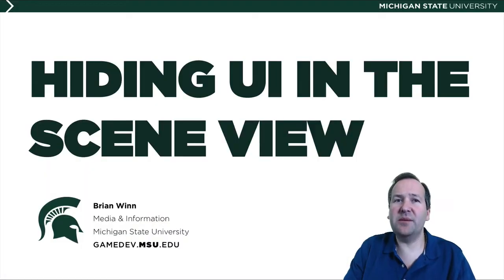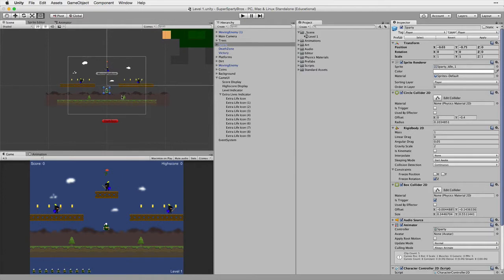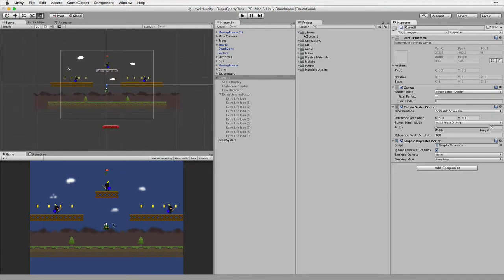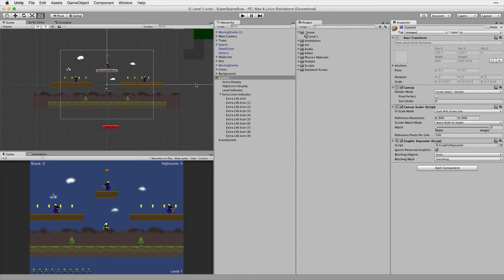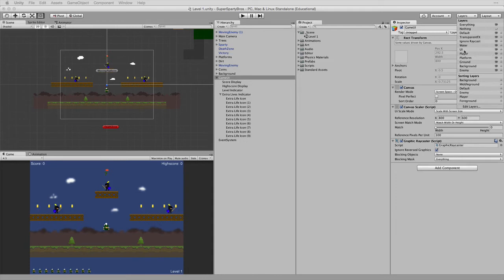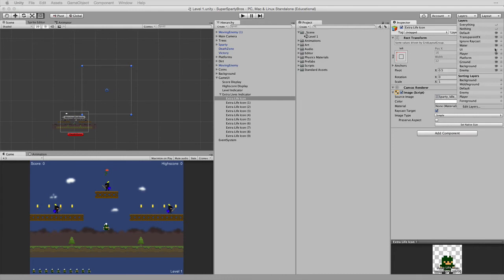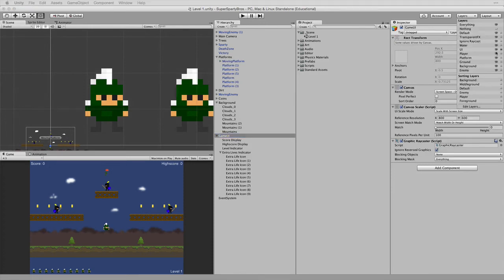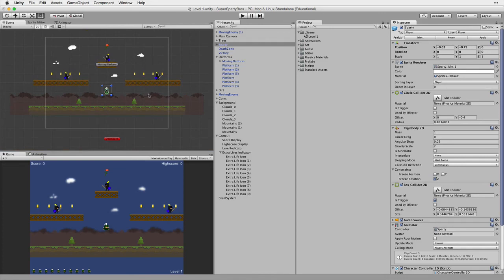Hiding UI in the Scene View - Game Development for Modern Platforms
Link to this course:
The device or platform that a game is developed for and played on has a massive impact on the game development process. In this hands-on course you will explore how to develop a game for a variety of modern platforms, including Web, Windows, Mac OS X, iOS, and Android. While building a complete game, you will learn intermediate and advanced game development techniques in the Unity game engine.  By the end of the course, you will understand how to develop, refine, package, and prepare your game for distribution on a variety of game platforms. Particular attention will be given to developing a 2D platformer game that supports multiple forms of input (keyboard/mouse, controller, and touch), works across multiple forms of output (screen size, screen resolution, sound), and performs well on a variety of computing devices.
This course was a blast! It dived a bit deeper into Unity compared to \Introduction to Game Development\, the course outline and steps worked great and I learned a lot.,Great course to give you fundamental experience creating a 2D platformer in Unity. Learned a lot and have a solid library of scripts to help me with my next project.
Hi!